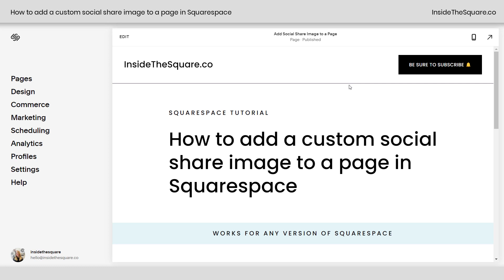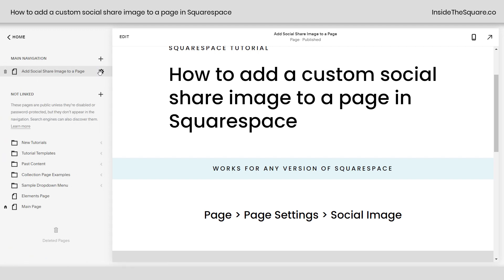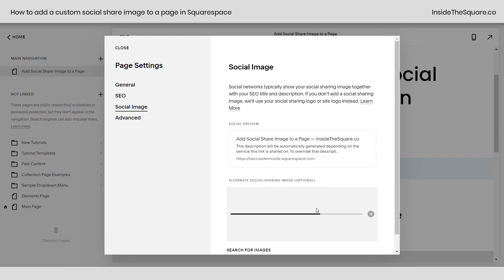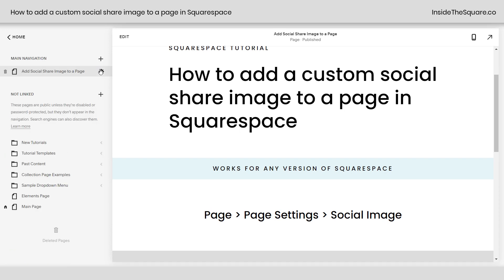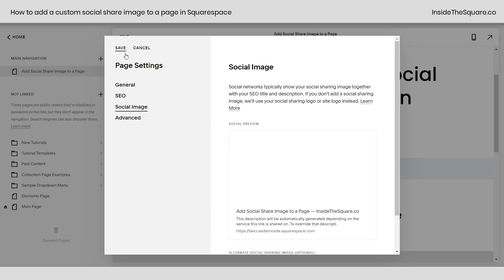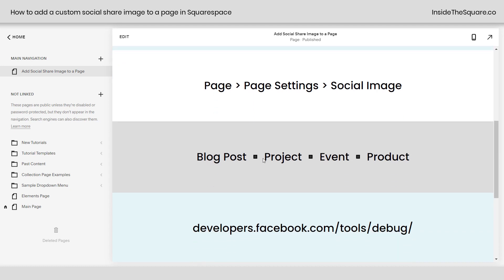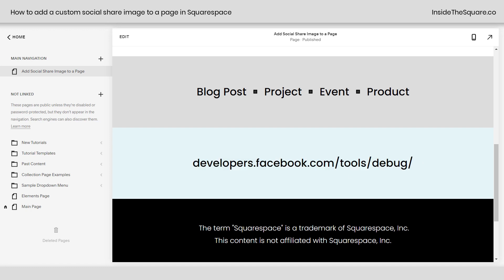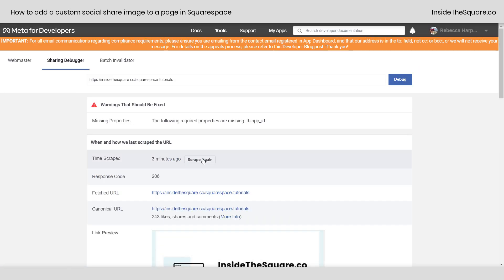How to add a social share image in Squarespace // Squarespace Social Media Link Image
This tutorial will show you how to upload your own image that will be used by social media when a link to your site is shared.

To add a main social share image for your website, navigate to Design → social sharing. Here you can upload an image that social media platforms will use as the thumbnail when a link to your website is shared.

To add a custom social share image, follow these steps:
1 - Click on Pages to see a list of pages in your site.
2 - Hover over the page you want to add the image to.
3 - Click on the gear icon.
4 - Select Page Settings → Social → Social Share Image.
5 - Drag and drop your image to upload it.
6 - Select save when you are done!

 You can add one for an individual page, blog post, project, event, and product inside the settings for that specific page.

→ Need To Update Your Facebook Link Preview?
If you’ve added a new image to a page that has already been shared, make sure Meta has the updated version by running your URL through the debugger!

💸 GET 10% OFF YOUR FIRST YEAR OF SQUARESPACE 💸 Use my affiliate link and code PARTNER10 - You'll save 10% off your first annual subscription & Squarespace will give me a little commission for sending you their way 😎 🔗 PARTNER10